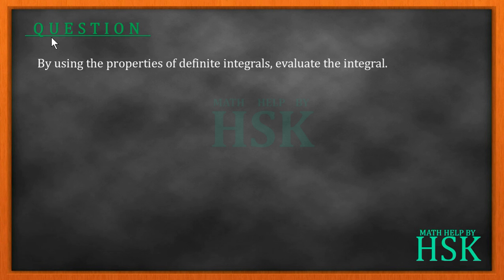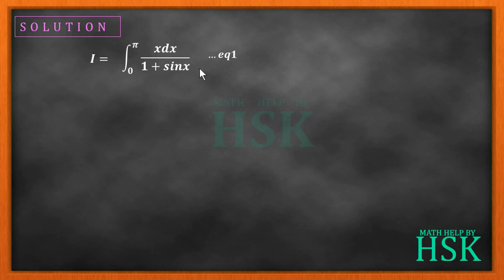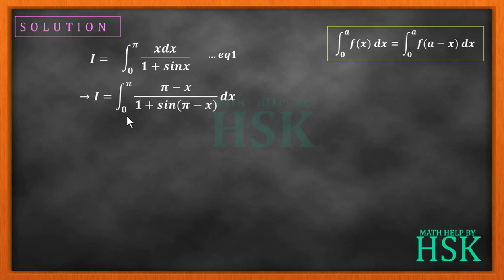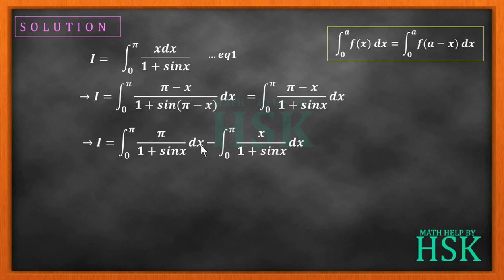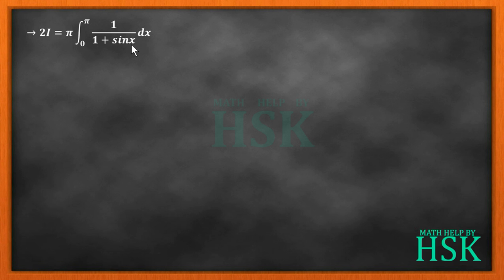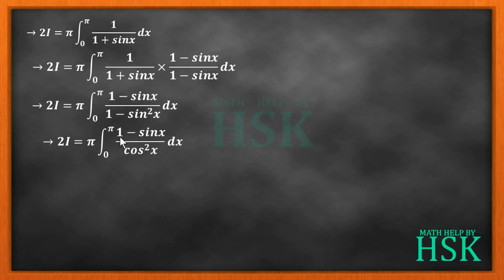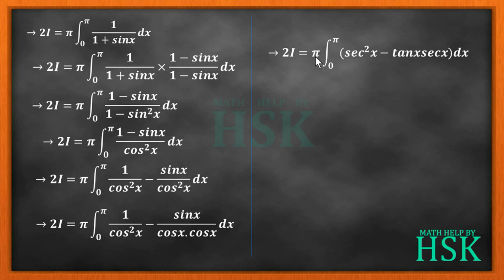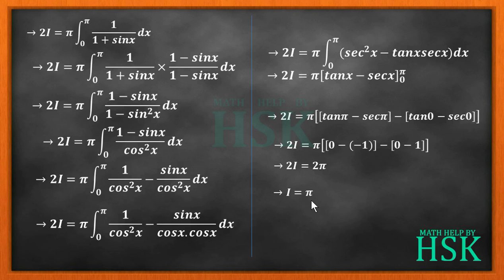EX7#11 Q12 NCERT MATHS SOLUTION INTEGRALS CHAPTER 7 CLASS12